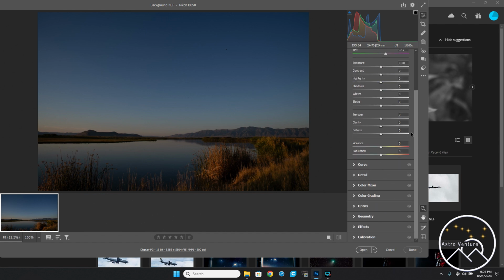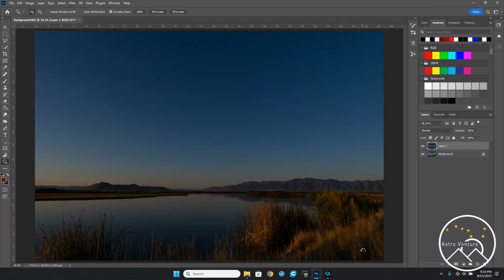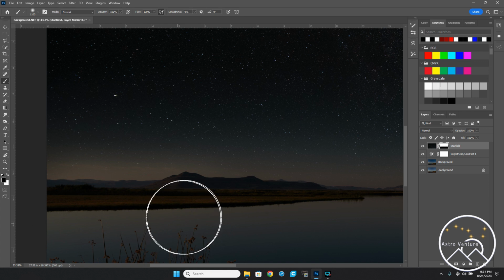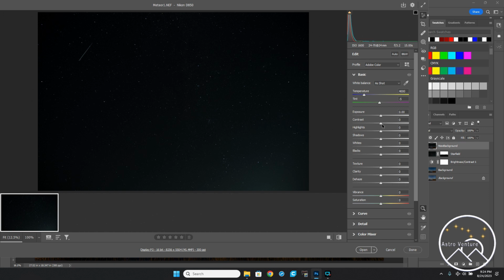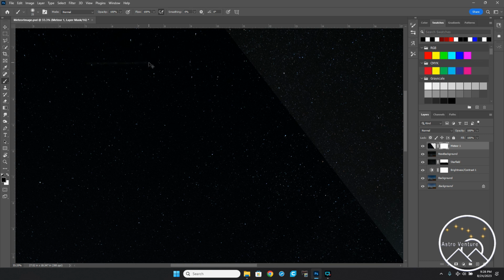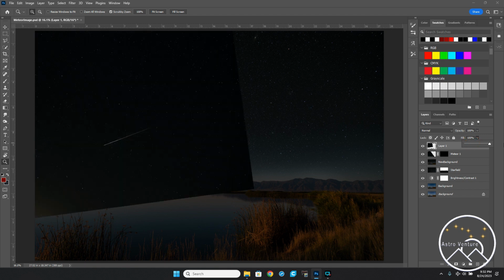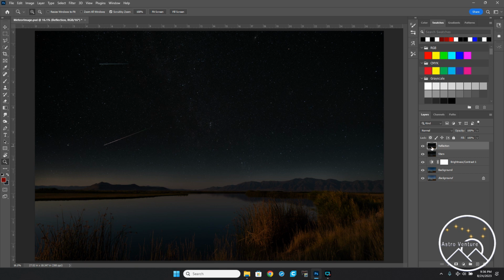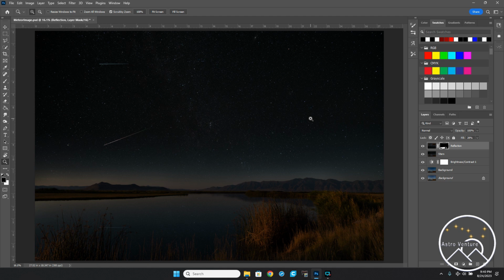Perseids Meteor Shower - Edit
In this video, I edit and composite the Perseids meteor show and give tips on how I put together my composition. Big shout out to Sasquatch Mike, it was a great night filled with mosquitos.